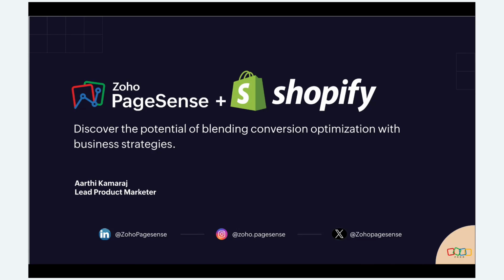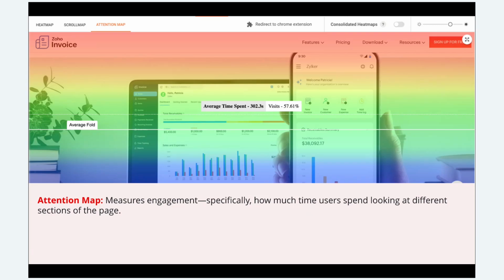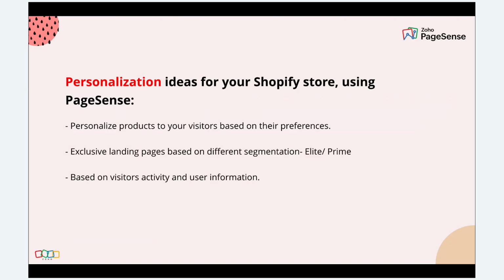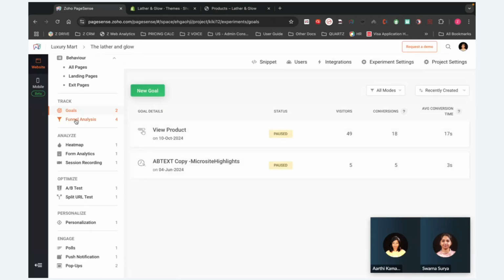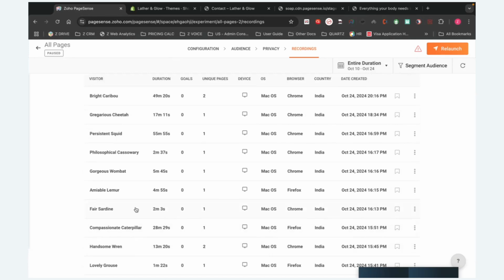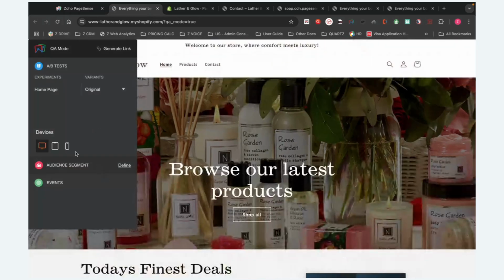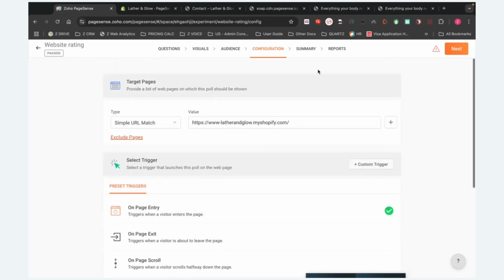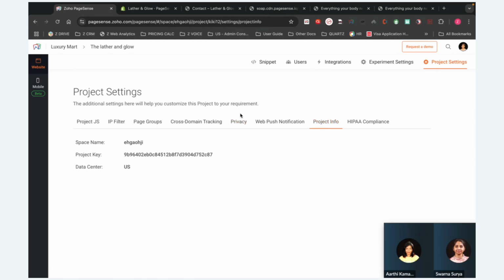Maximize your Shopify store revenue with Zoho PageSense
Discover the power of combining conversion optimization with your Shopify store. We’ve identified six key challenges from the Shopify forum, crafted effective solutions and business strategies to tackle each one using Zoho PageSense.